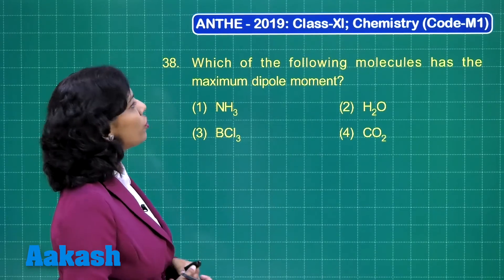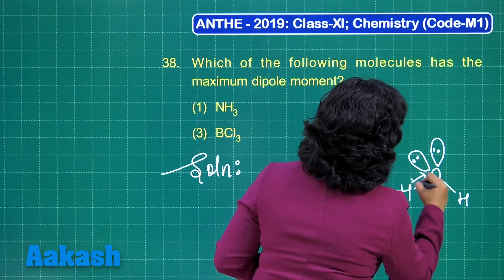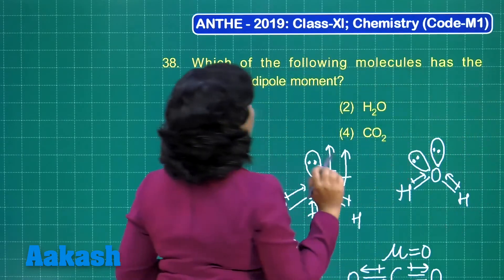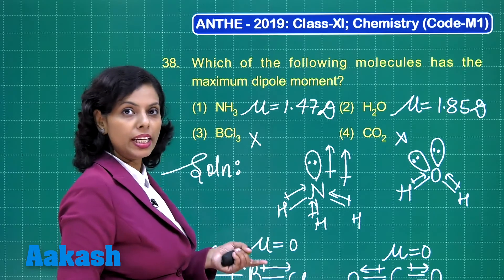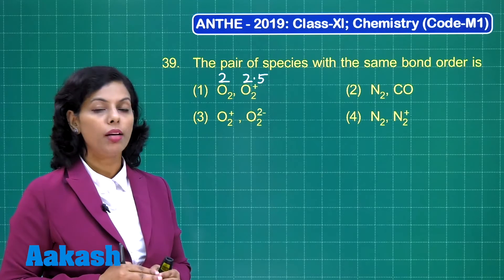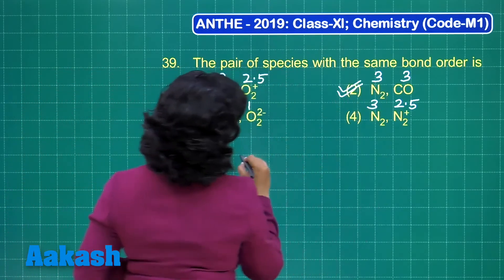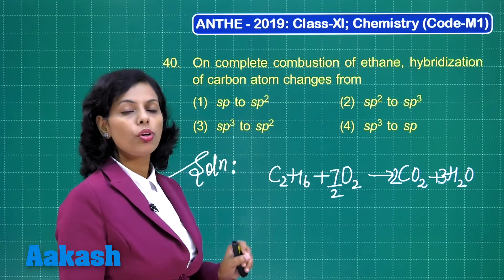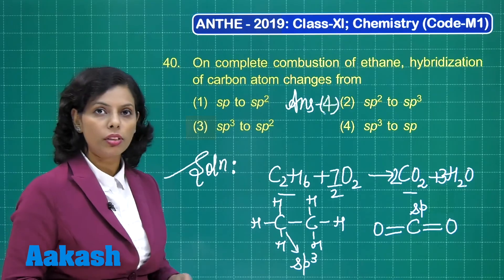ANTHE 2019 11th CLASS Chemistry CODE M1 Q38 To 40